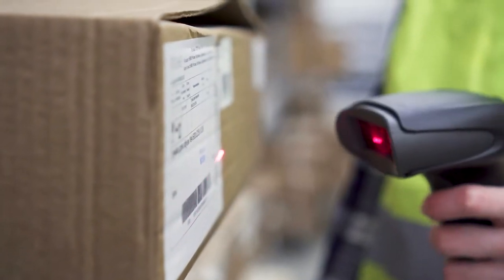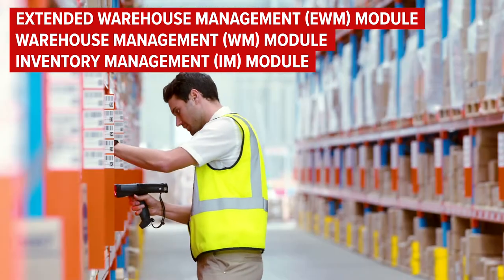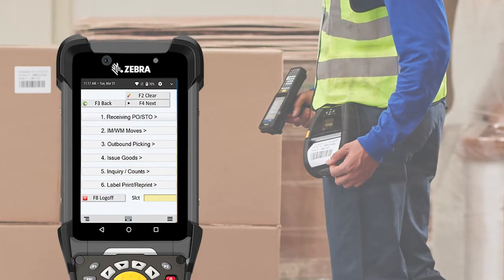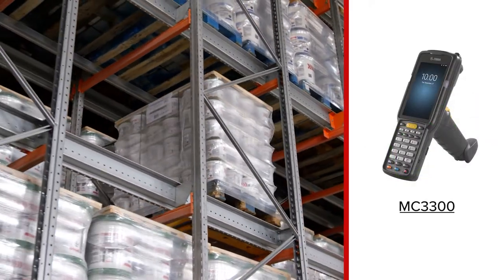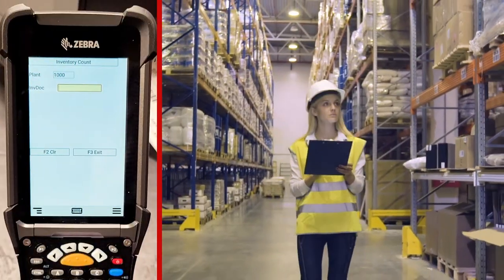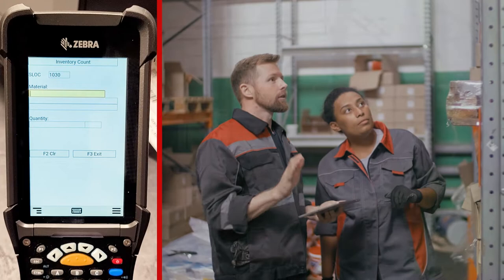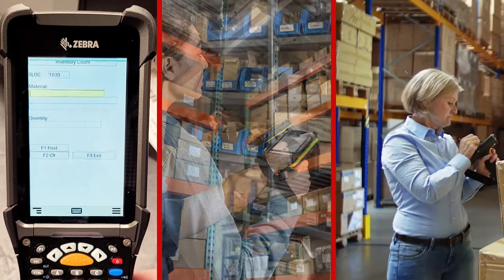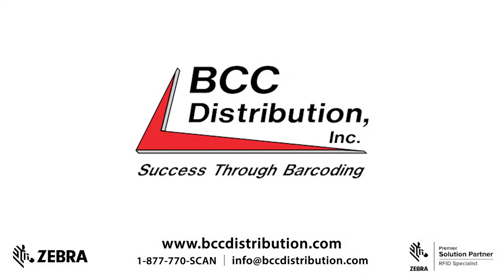TranASAP - Mobilized SAP App for Barcode Scanning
TranASAP, by BCC Distribution is a SAP-certified app to mobilize and automate inventory control and tracking transactions/functions for manufacturing, warehousing, and distribution.  TranASAP is used for SAP environments running MM, IM, WM, as well as EWM modules.  TranASAP leverages state-of-the-art Zebra barcoding equipment, native and SAP-recommended software connectivity, for a real-time data collection and validation barcoding solution for SAP S/4HANA and ECC 6.0 applications.